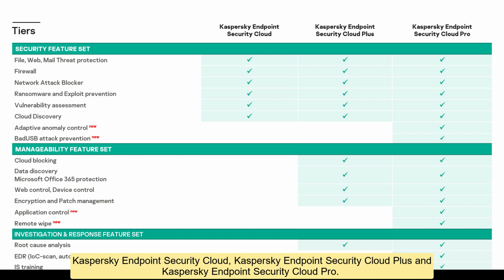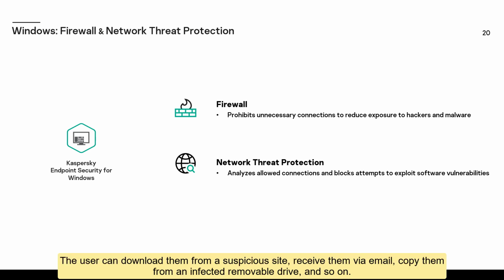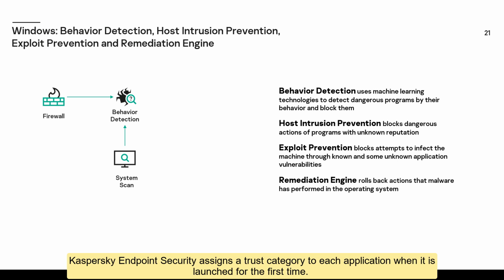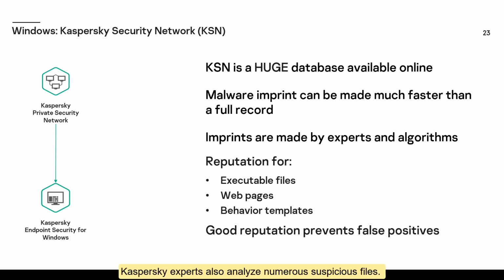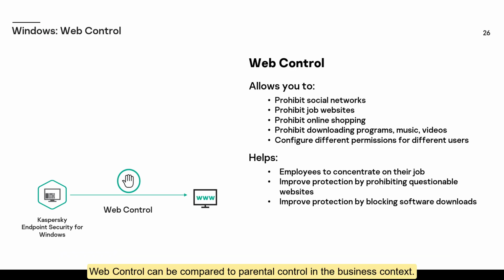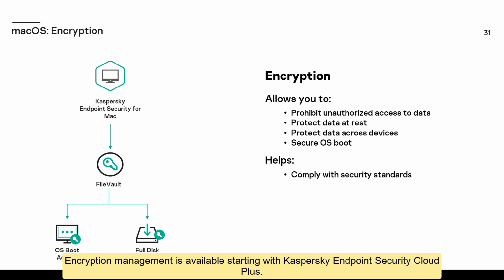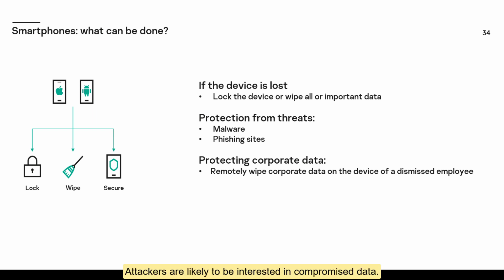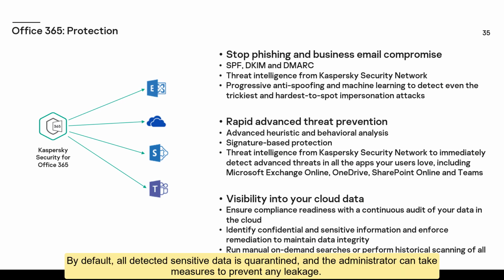Part 2: Kaspersky Endpoint Security Cloud technologies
Technologies and protection components that comprise Kaspersky Endpoint Security Cloud.

Kaspersky Endpoint Security Cloud provides a cloud console where small and midsize businesses can remotely manage protection of Windows, macOS, iOS and Android devices.

This series of videos describes the main elements of Kaspersky Endpoint Security Cloud, how it is licensed and how to install and configure protection applications.